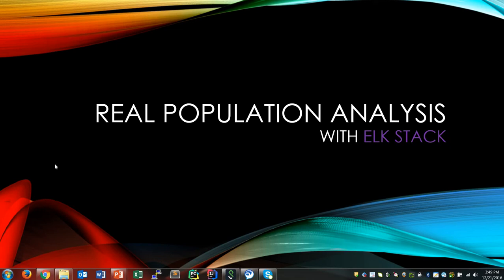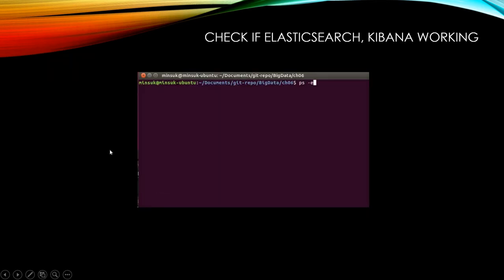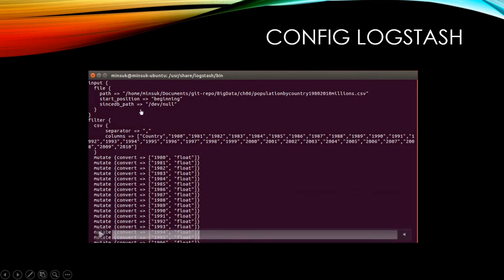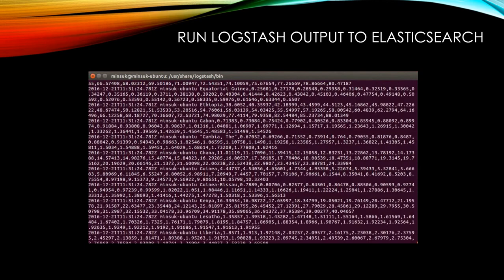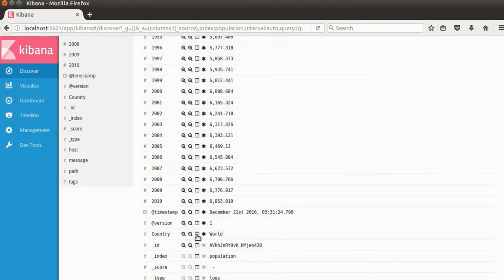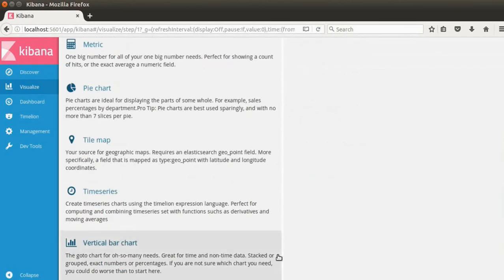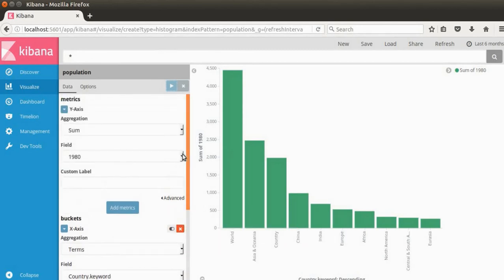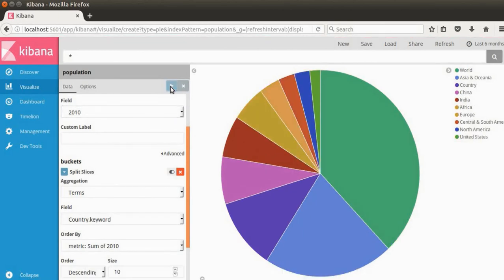[ELK Stack] 18. Population Analysis with real data in ELK stack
in this tutorial, we will collect real data from data.gov, and analyze the real data using Elasticsearch, Logstash and Kibana. We will collect data from csv file and inject ElasticSearch and visualize data through Kibana .